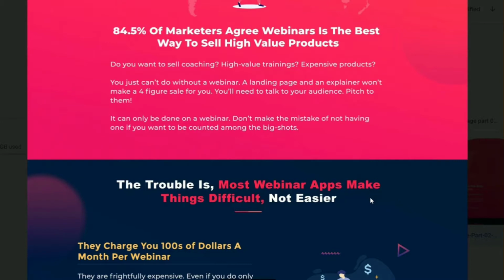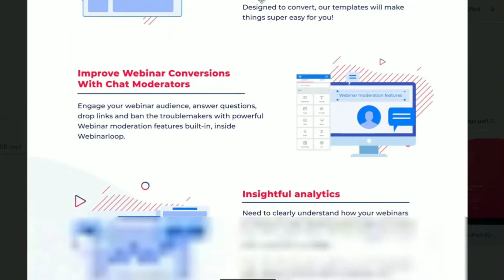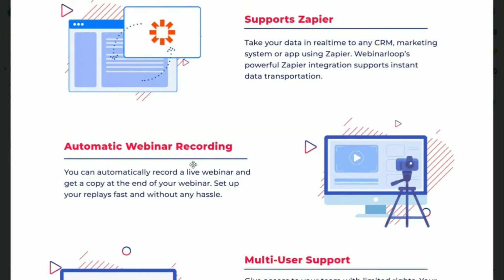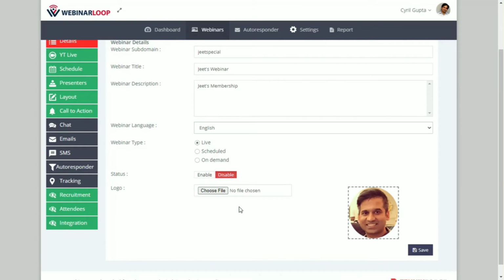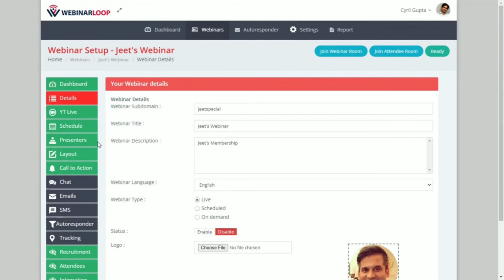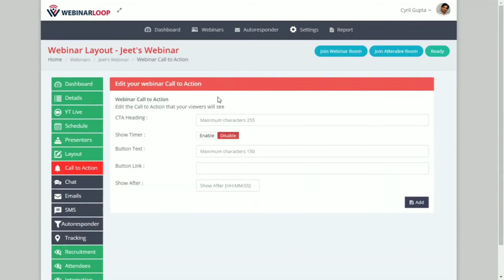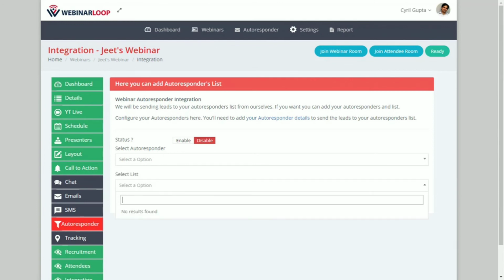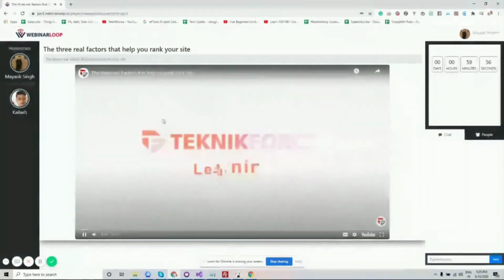WebinarLoop Review & Premium Bonuses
What is Webinarloop? Webinarloop is a feature loaded webinar software that allows you to easily create live, evergreen, and on-demand webinars for training, corporate use, information and promoting your own products or products and services from other marketers.

A huge advantage of Webinarloop is that it’s going to be a one-time cost during launch which can save you thousands compared to other webinar software.
There are lots of great features that come with Webinarloop.  Let’s look at at few of them now.

Run webinars on your own domain or a subdomain of Webinarloop.
Supports FB and Google retargeting.
Powerful editable templates.
Your branding on the webinar sign in page.
Email and SMS support
API support.  Integrate with any app.
Support for opt-in pages on any website.
Live, evergreen, or on-demand webinars